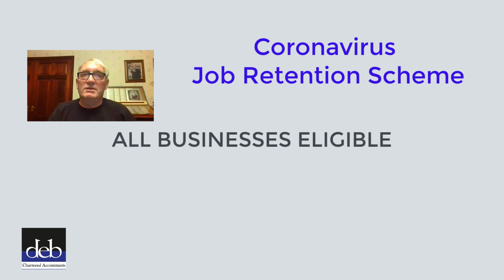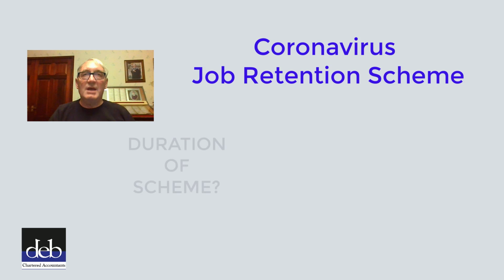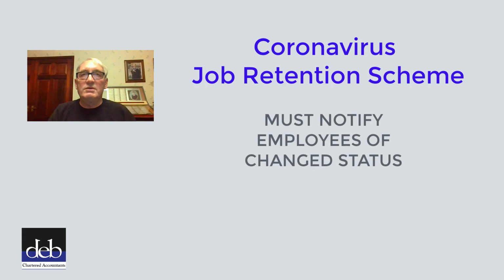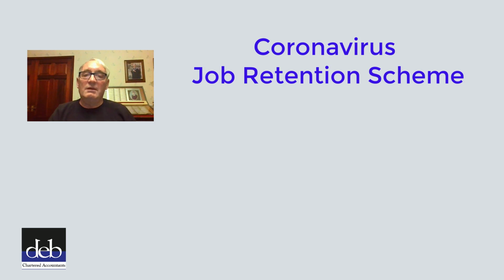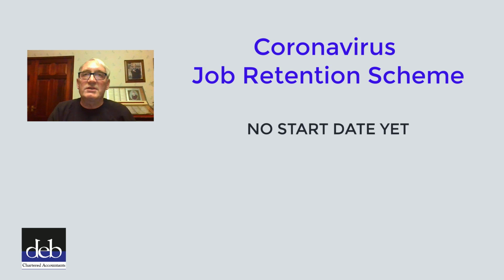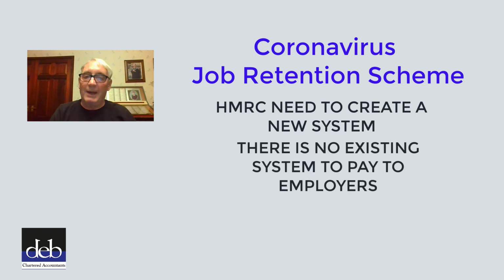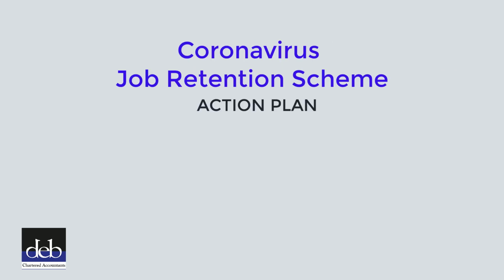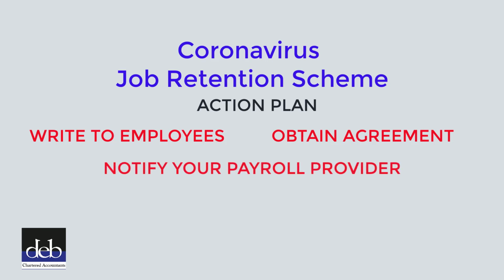Coronavirus - Job Retention Scheme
This video provides the information currently available about the Job Retention Scheme and provides an outline of how it will work.  As with other measures we await further details of the fully operating scheme.